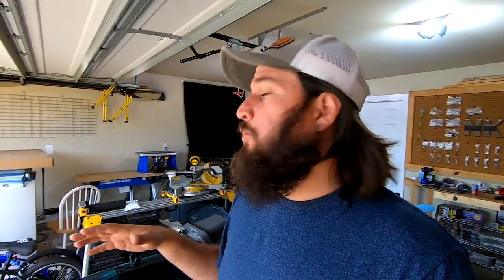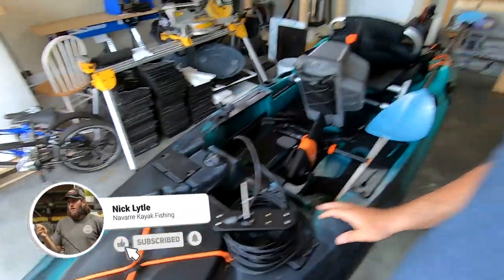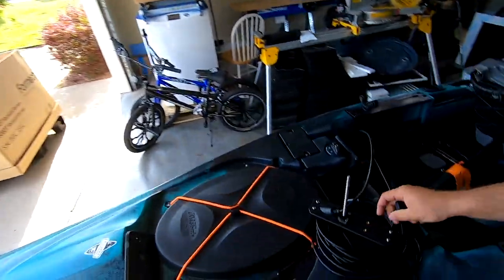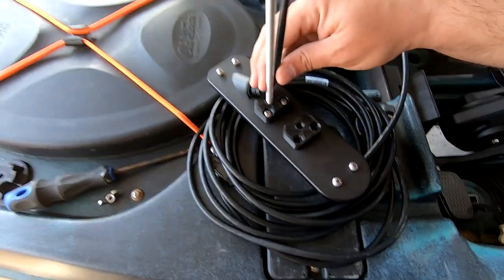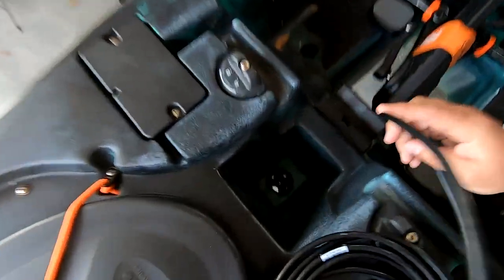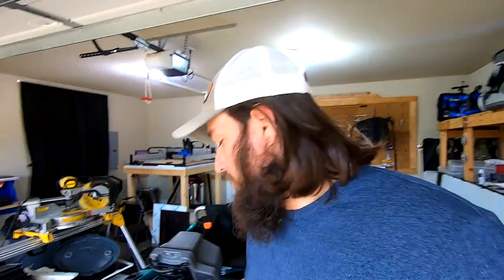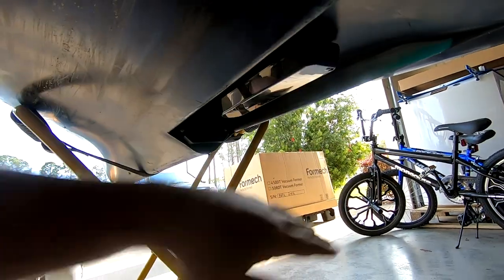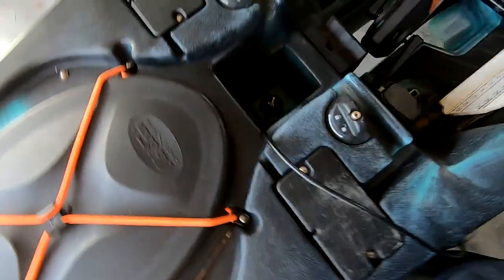Helix 8 Chirp MEGA SI+ GPS Transducer Kayak Scupper Mount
This mount works with the Helix 8 Chirp Mega SI+ GPS and the XM 9 HW MSI T transducer.

Our Story

Our Approach